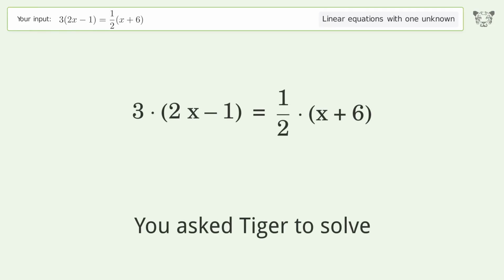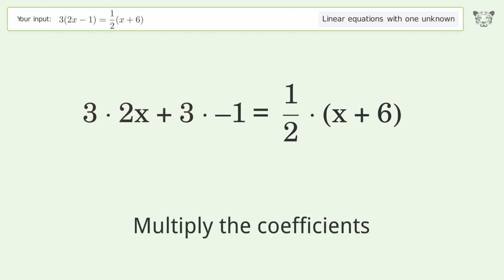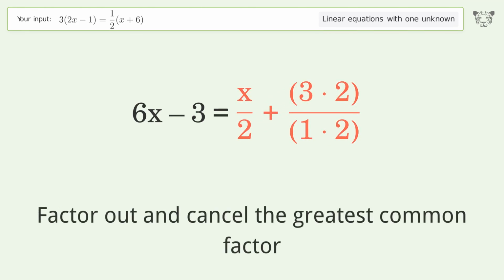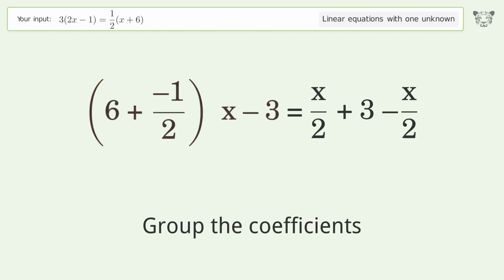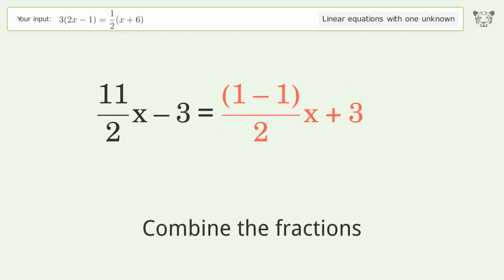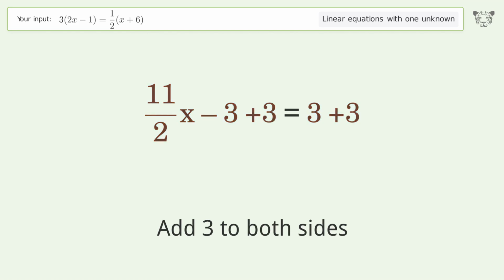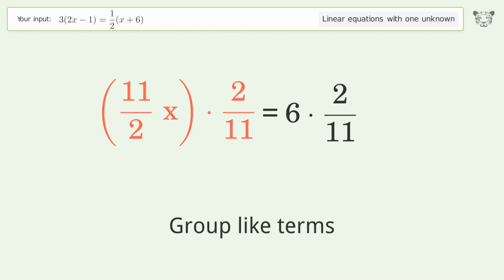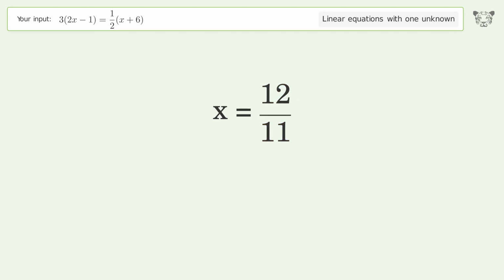Solve 3(2x-1)=1/2(x+6): Linear Equation Video Solution | Tiger Algebra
Struggling with 3(2x-1)=1/2(x+6)? Watch our step-by-step video on Tiger Algebra to master this linear equation effortlessly.